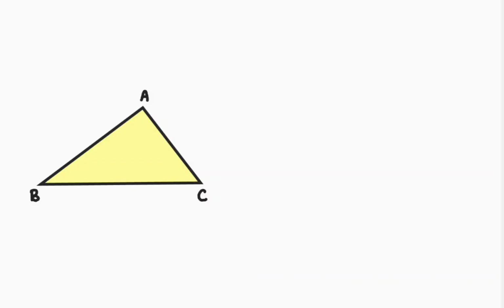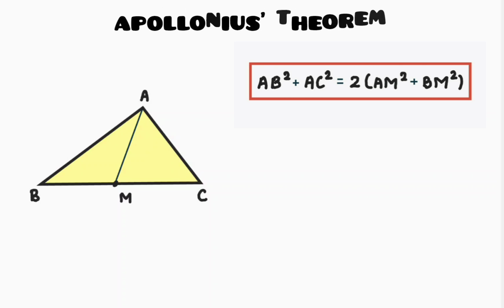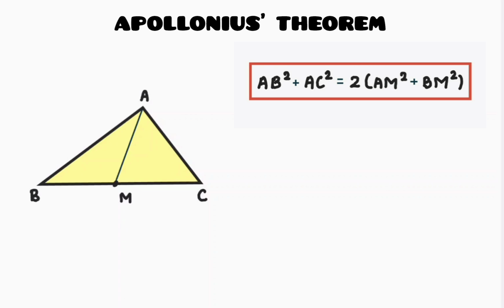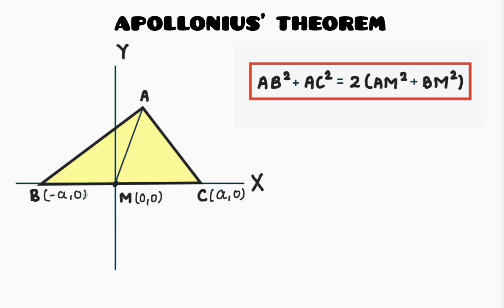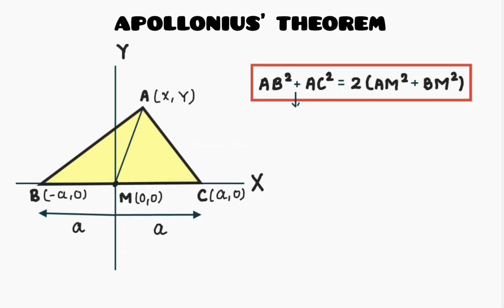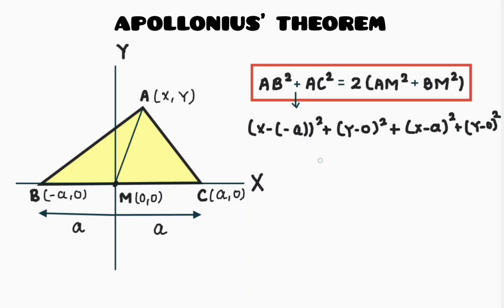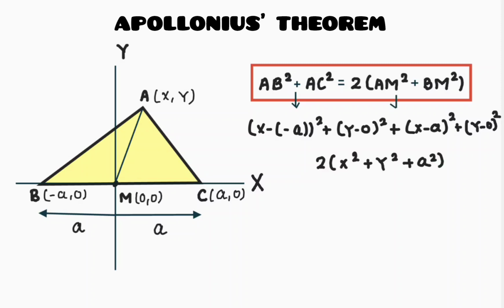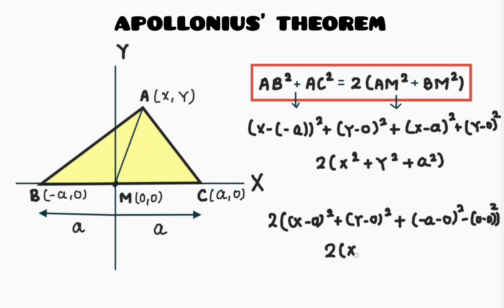Apollonius’ Theorem Using Coordinate Geometry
In this video, we prove Apollonius’ Theorem using coordinate geometry.
By placing a triangle on the coordinate plane and choosing symmetric coordinates, we show step by step why the relation:
AB² + AC² = 2(AM² + BM²) always holds when M is the midpoint of BC.

This explanation focuses on conceptual understanding, clear algebra, and proper reasoning rather than memorising formulas.
The method is suitable for school geometry, coordinate geometry, and students who want to understand why the theorem works.